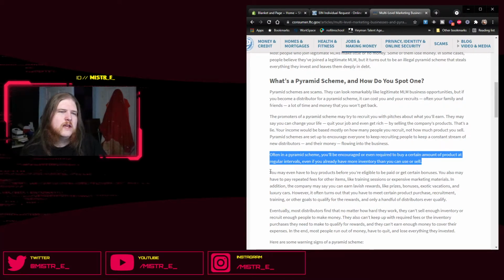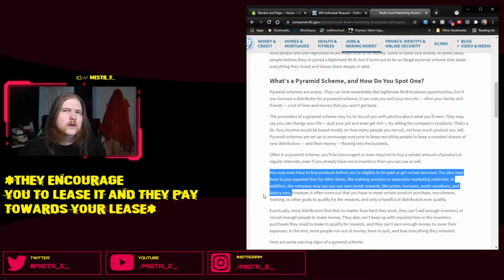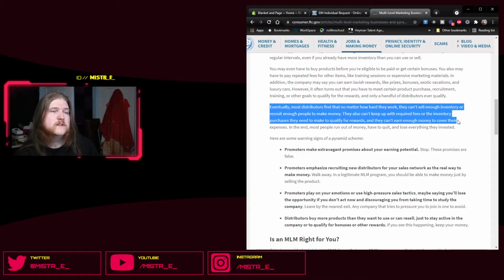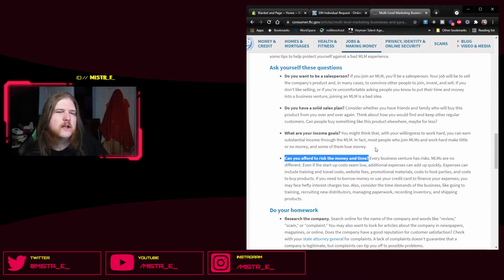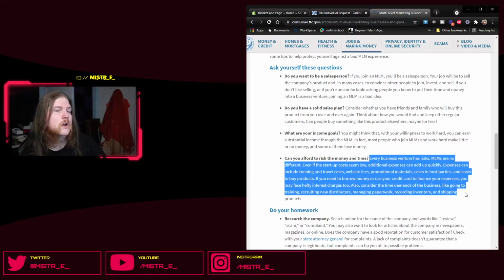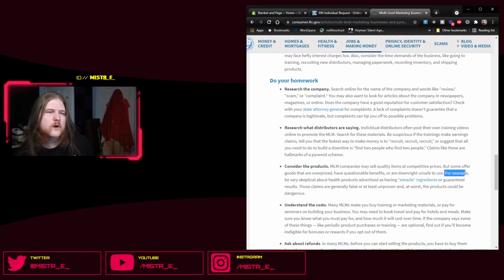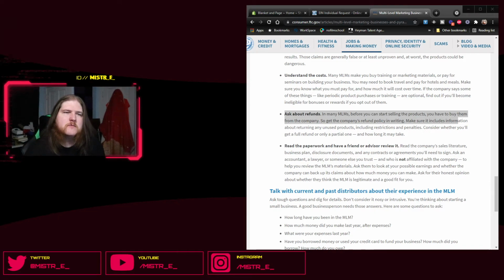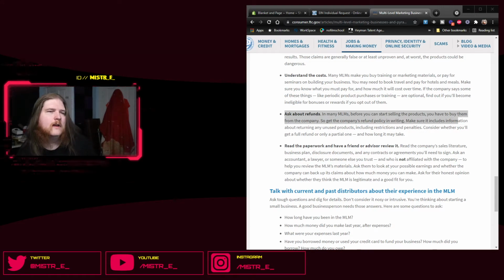What's a Pyramid Scheme, and how do you spot one!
This is the 2nd video in my new series on MLM's and Pyramid Schemes.

In the last episode we learned how to identify what an MLM is and what is required for it to become a Pyramid Scheme with some help from FTC.GOV.

In this episode we learn how to identify a Pyramid Scheme by utilizing a series of bullet points from the same FTC article. Also I am trying something a little different with the format of the video so that I can go over the article with you instead of having you pull it up and follow along so I hope you all like it.

You can find me on all the socials @Mistr_E_

As I state in the video I want to create a community that will help identify potential scams as well as assist people who are currently involved as well as help provide advice for people who are looking to escape living paycheck to paycheck.

The music used in the video is from streambeats.com incase you like what you hear go check them out.